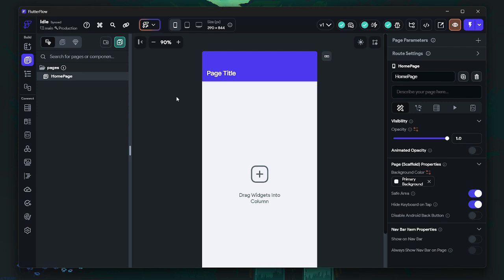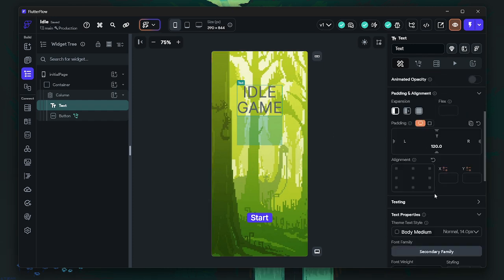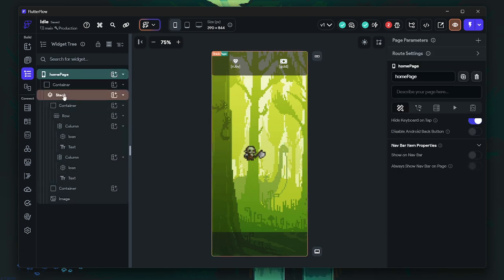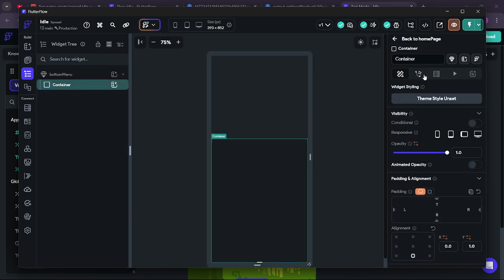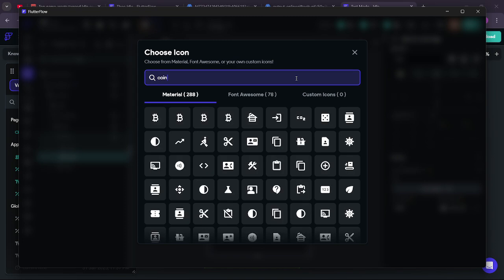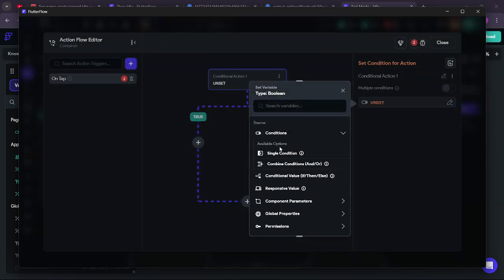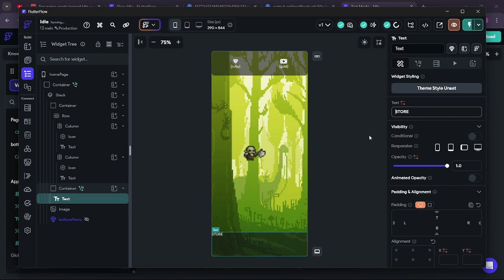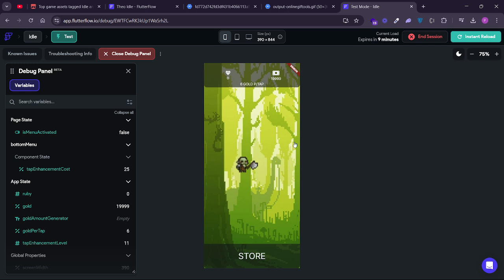How to create an Idle Game in Flutterflow! | Step by Step Tutorial English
Again, my apologies for bad pronunciation or bad formatted sentences in english! Each video will be better!